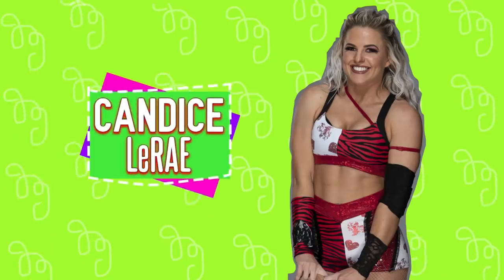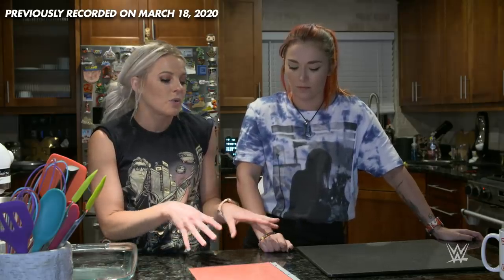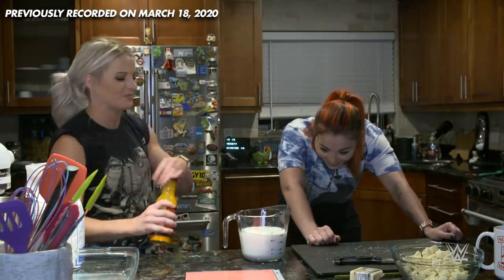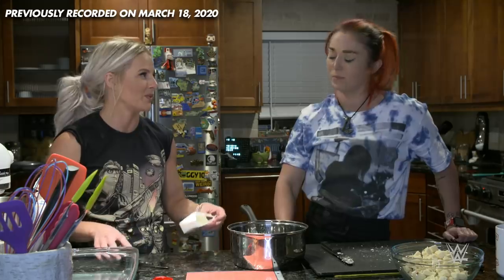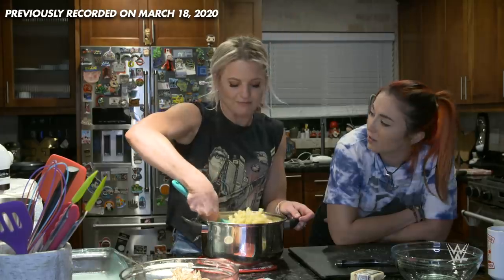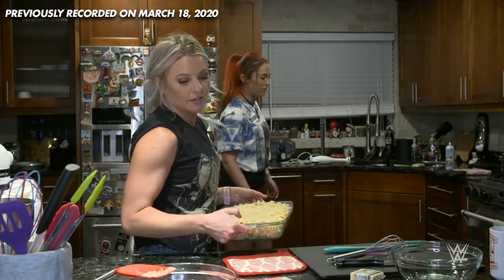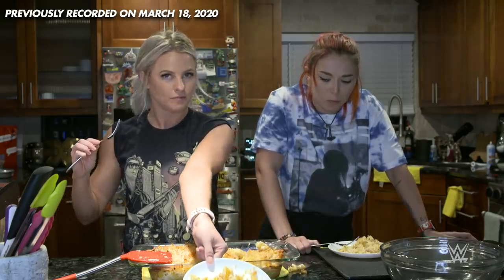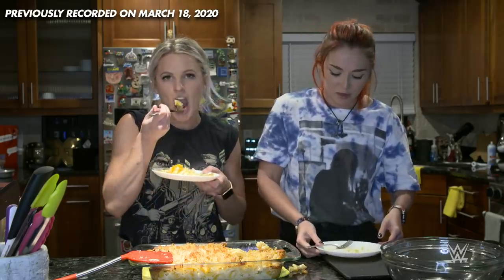Candice LeRae and Tegan Nox make buffalo chicken mac & cheese: Superstar Home Cooking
The NXT Superstars return to the kitchen for one more delicious snack. This time, it’s a savory buffalo chicken macaroni and cheese.
Follow WWE on YouTube for more exciting action!